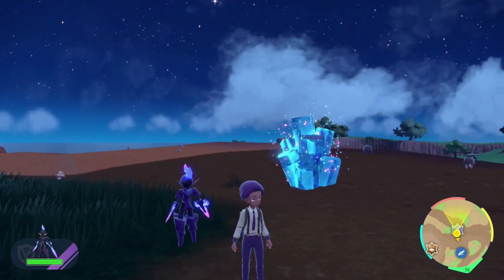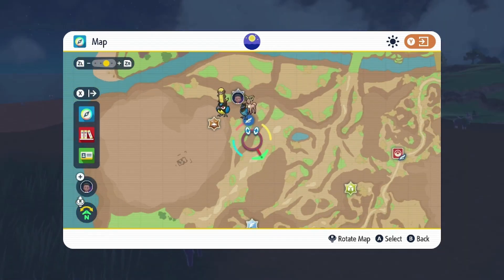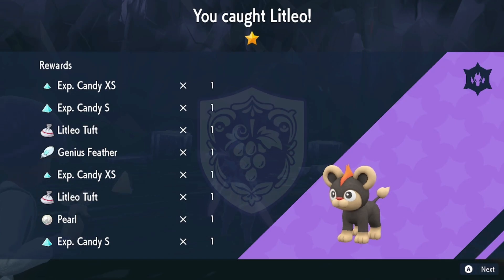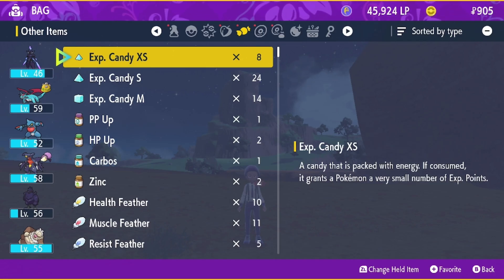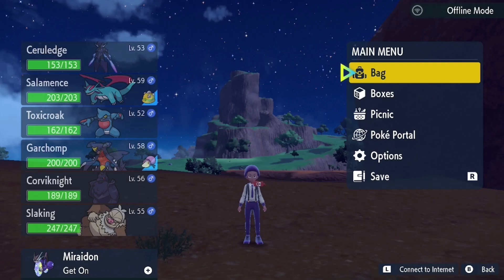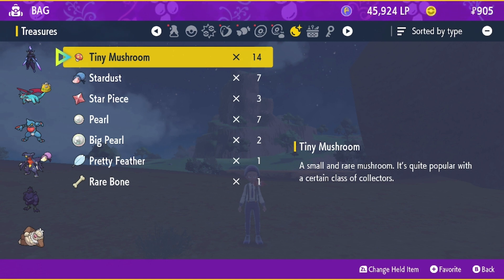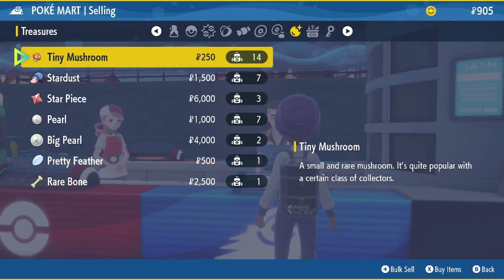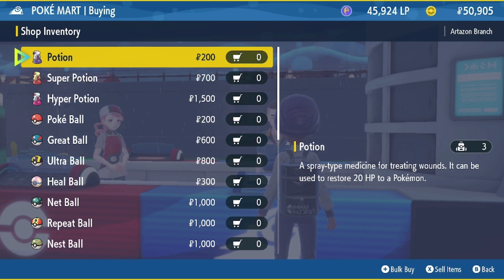EASIEST Way to Earn Money and Level Up Pokemon in Pokemon Violet/Scarlet